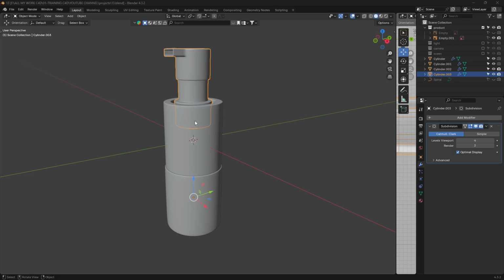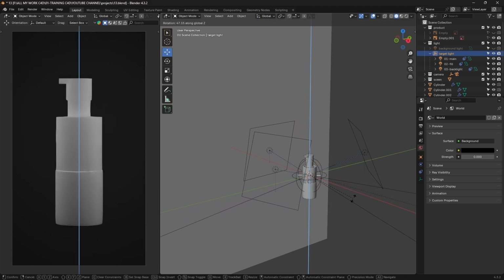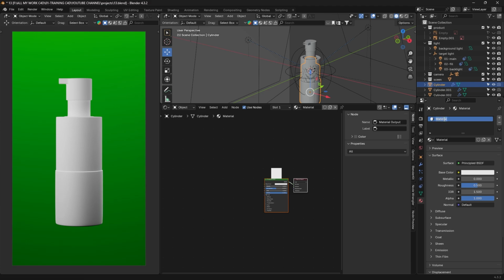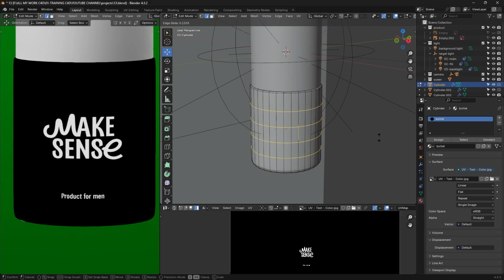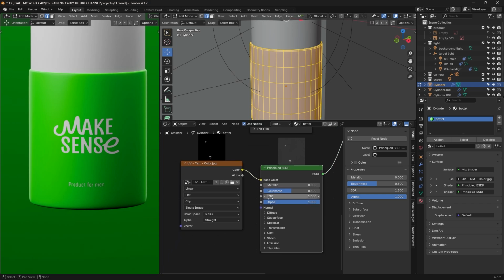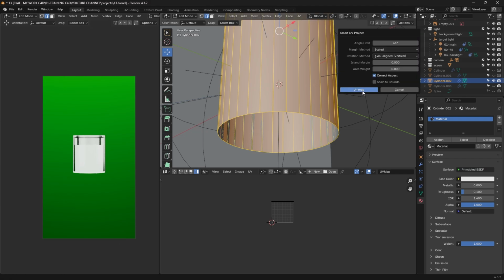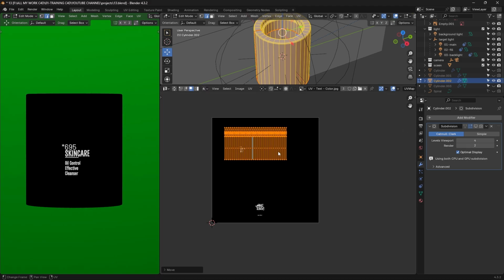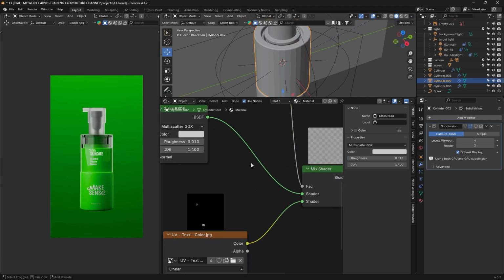Cosmetic Products | Skincare | Blender Beginner Tutorial 4.3 Final Part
Learn how to create a cosmetic product in Blender 4.3. So you're going to learn how to model the product, texture, and light the product
The product is Make Sense skincare